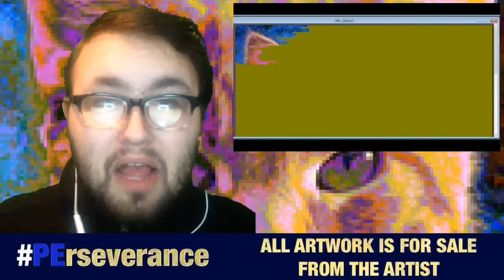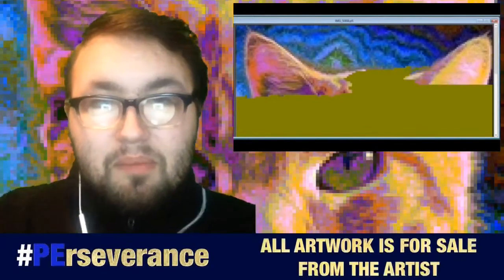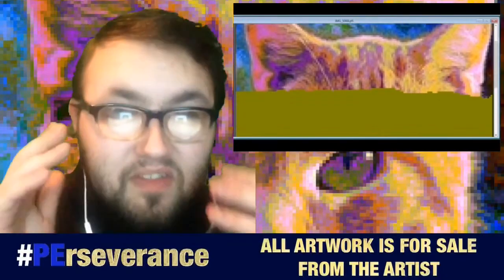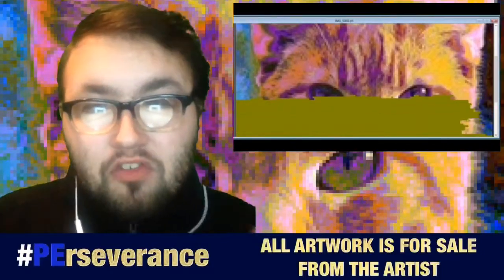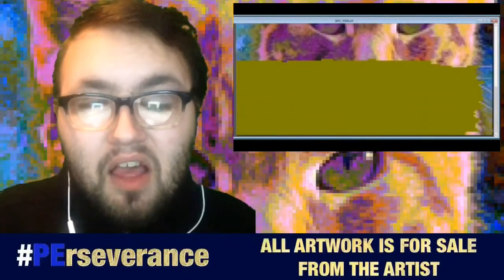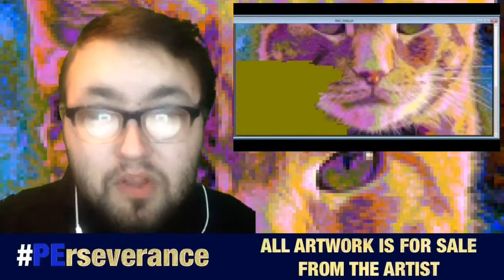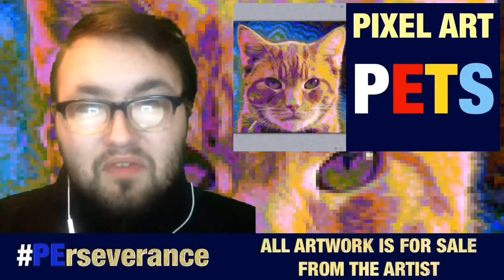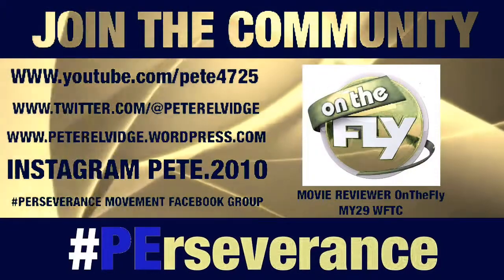ORANGE CAT PETS PIXEL ART VIDEO